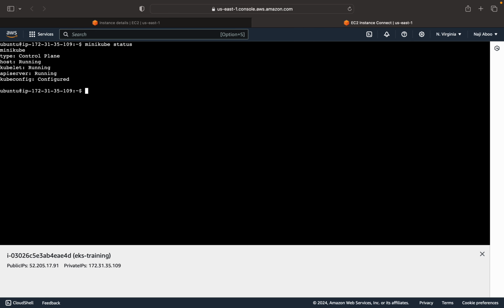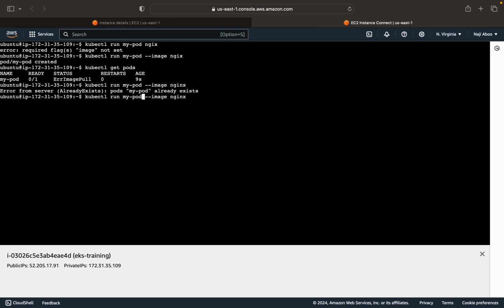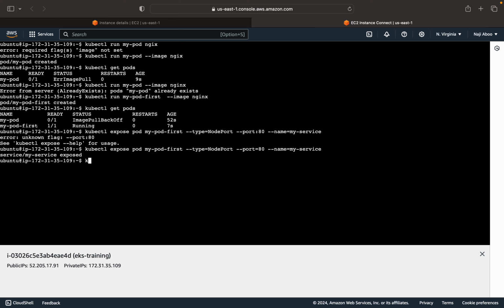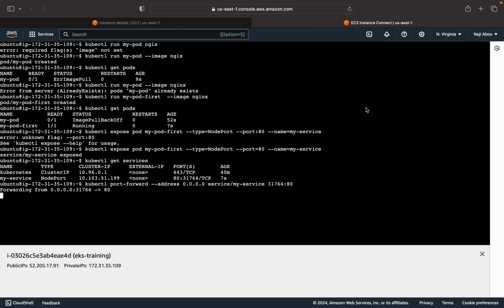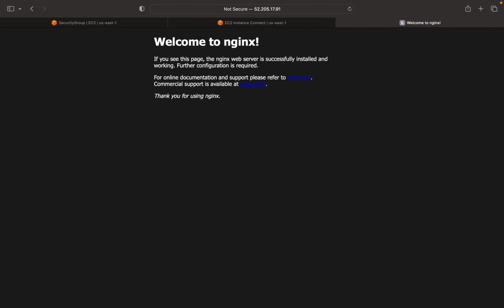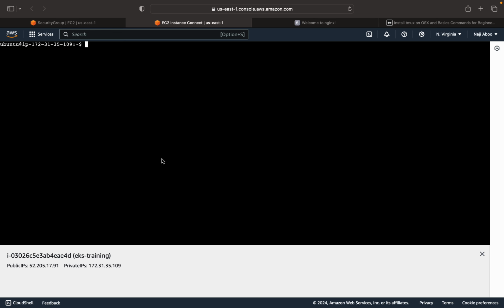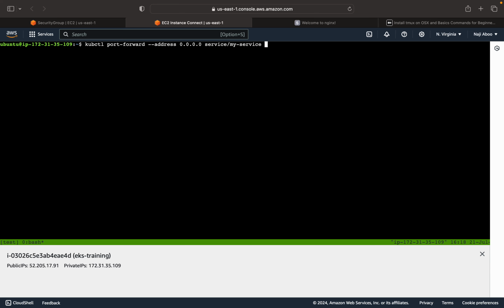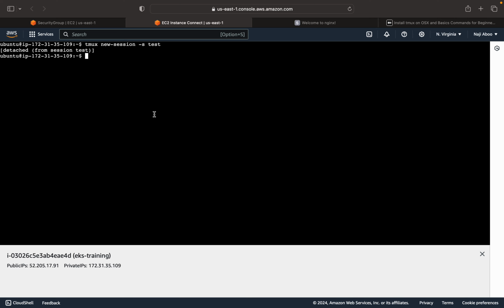Creating an NGINX Pod, Exposing it as a Service, and Accessing it Using an EC2 Public IP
This video explains how can we create a nginx pod and how to expose it as service. Once the service is created video explain how can we access it through ec2 public key.  Additionally video teaches how to install tmux and how to create a session on tmux

Commands :

kubectl run my-pod --image nginx
kubectl expose pod my-pod --type=NodePort --port=80 --name=my-service
kubectl port-forward --address 0.0.0.0 service/my-service 30632:80

tmux commands:
installations:   apt install tmux
create new session:  tmux new-session -s gamma
attach session : tmux attach-session -t gamma
kill session :  tmux kill-session -t session-name
To close window :  ctrl+b,d